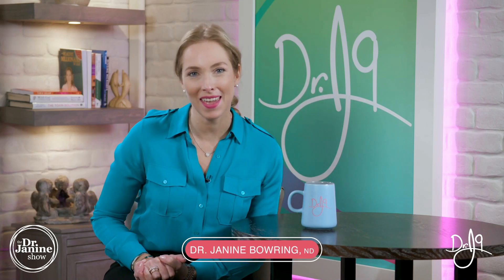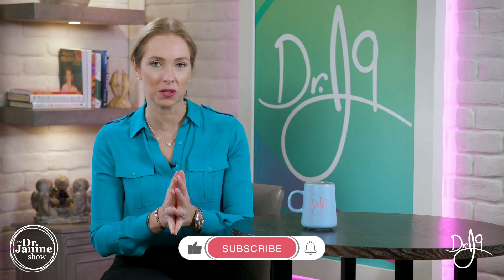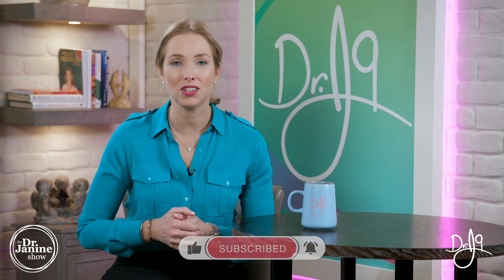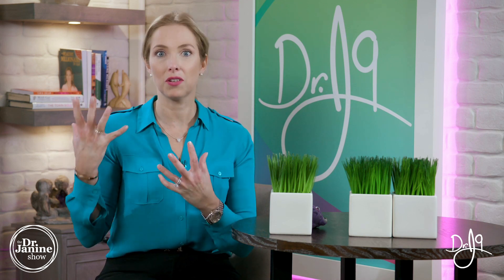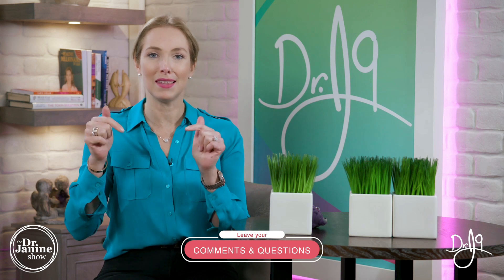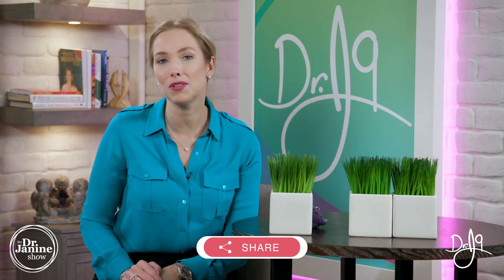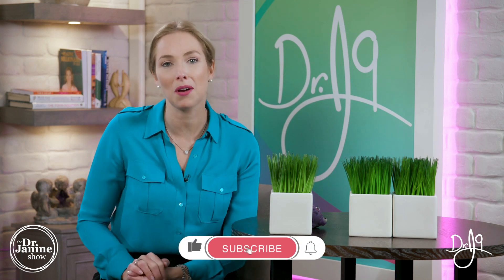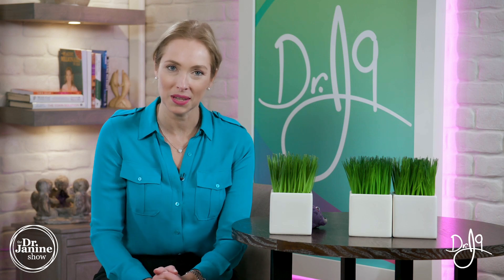Digestive Enzymes For Absorption of Proteins, Carbs & Fats |Dr. J9Live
Digestive Enzymes For Absorption of Proteins, Carbs and Fats |Dr. J9Live

In this Segment Dr. Janine explain the important of the right kind of digestive enzymes and she spoke about a viewer asked on HCL (hydrochloric acid) enzymes, in Dr. Janine opinion she will prefer digestive enzymes from more natural sources usually from pineapples, papaya, etc as to using non natural sources that aid as a natural digestive enzymes for absorption of proteins, carbs and fats.

If you are looking for a great whole food detoxification supplement try Vitatree VitaDetox. Watch the Dr Janine Show – Online every Monday 12:00pm ETS – And chat with Dr Janine live during the show.